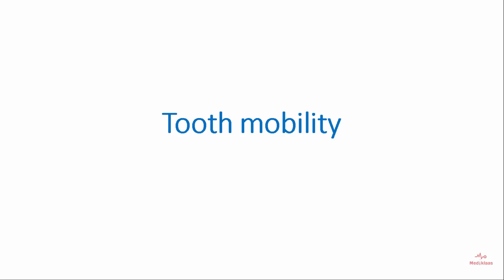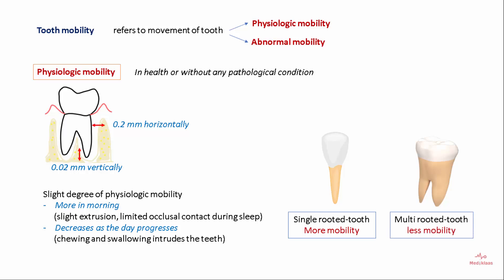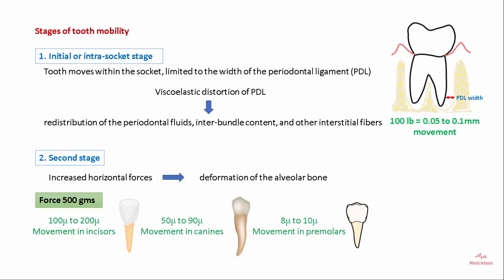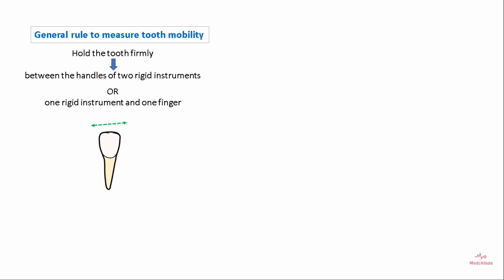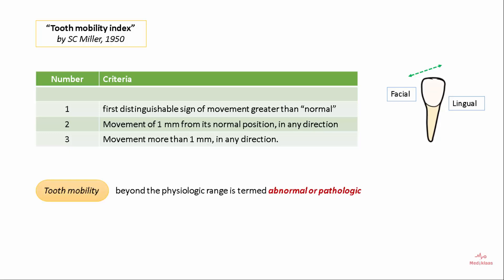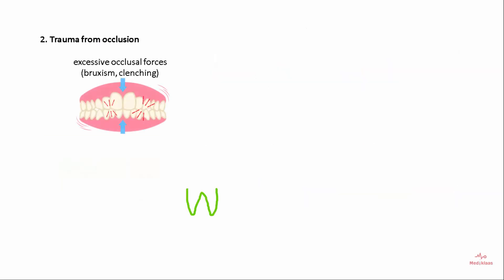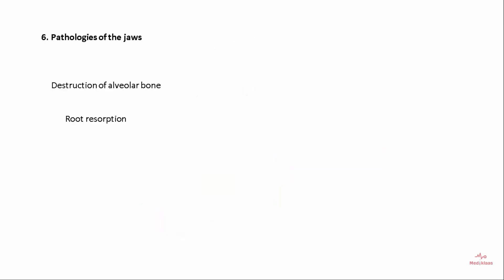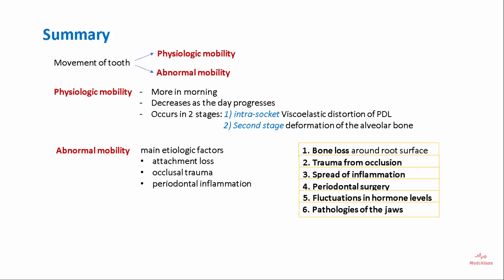Tooth mobility - Why does the tooth become loose?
Ever wondered why your teeth feels loose? In this enlightening video, we'll dive into the intriguing world of tooth mobility! Discover the various factors that contribute to loose teeth, from gum disease to injury.